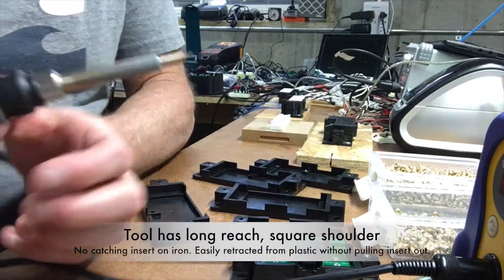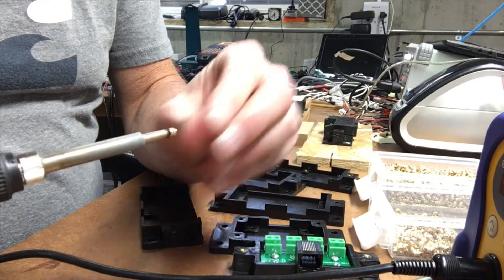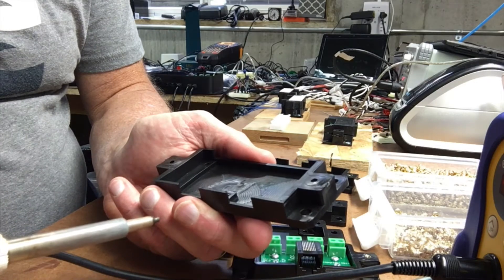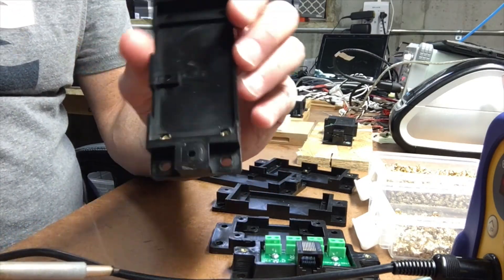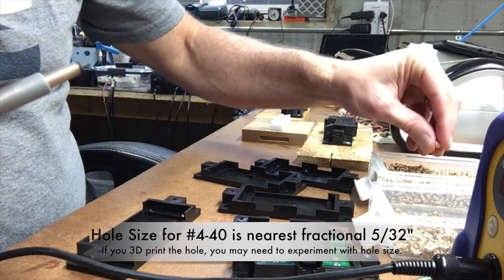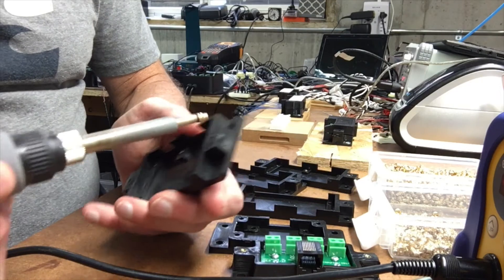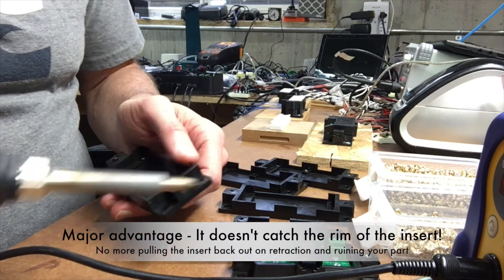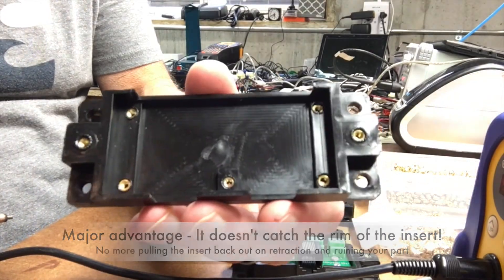Plastic heat set insert installation tool - Usage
Use of heat-set installation tool (soldering iron tip) for all the popular sizes of metric and English size brass heat-set inserts.  This tool was created to help 3D Printers and makers install heat-set inserts into their plastic parts.  It has a long reach and narrow body, allowing you to reach tight corners and deeper into parts than the McMaster installation tip.  It solves the problem that conical tip soldering irons have of grabbing onto the insert and pulling out the insert before it sets in the piece.  It also helps install the insert square into the piece.  Works for Weller SP40 and Hakko FX888D irons.
for more in-depth coverage of usage and background on why this tool was developed.

For Hakko FX888D irons:  Five sizes of metric tips:  M2, M2.5, M3, M4, and M5

For Hakko FX888D irons:  M3 size with 30 M3 inserts

For Hakko FX888D irons:  Four sizes of English tips:  #4, #6, #8, 1/4"

For Weller WES51 irons:  Five sizes of metric tips:  M2, M2.5, M3, M4, and M5

For Hakko FX888D irons: M2.5 size with 30 M2.5 inserts

Pack of 50 #4-40 inserts: